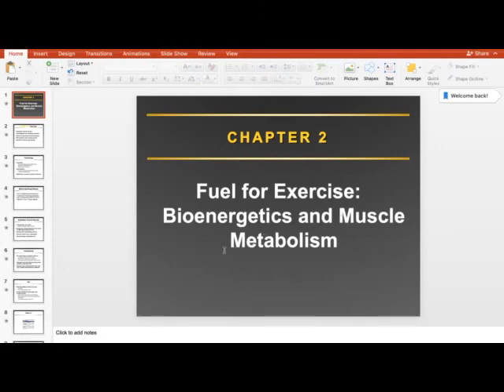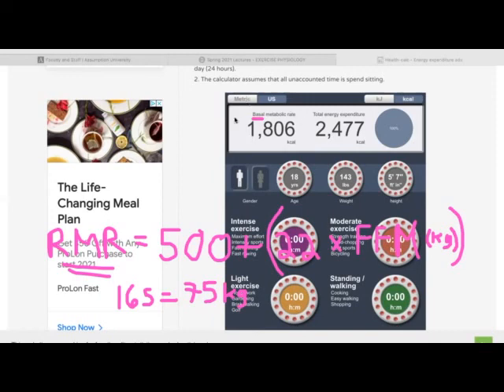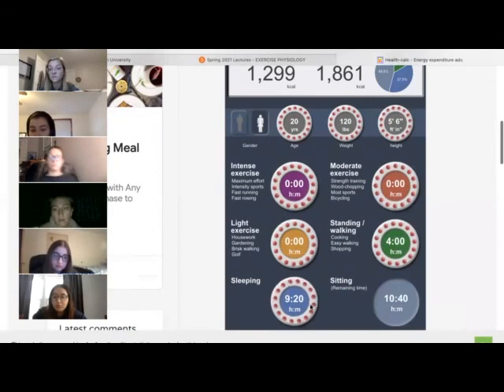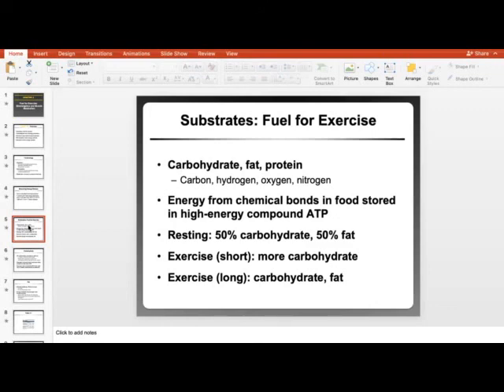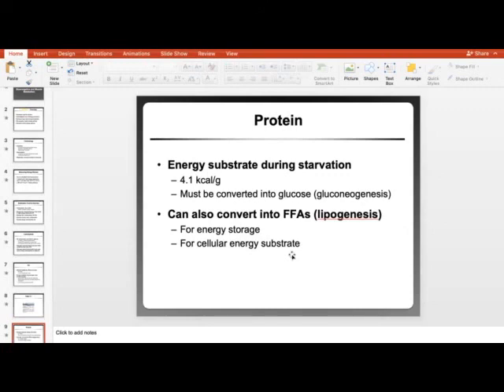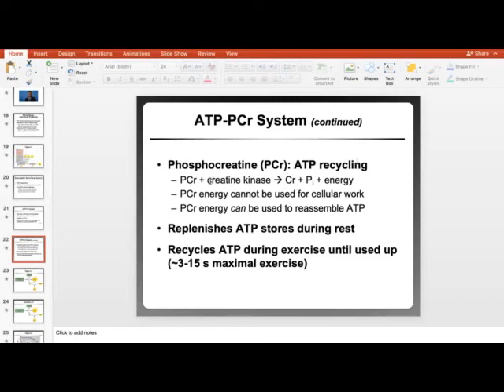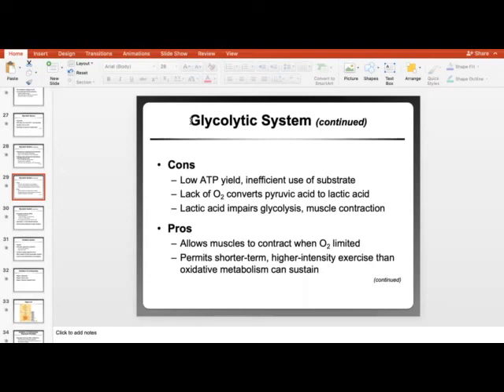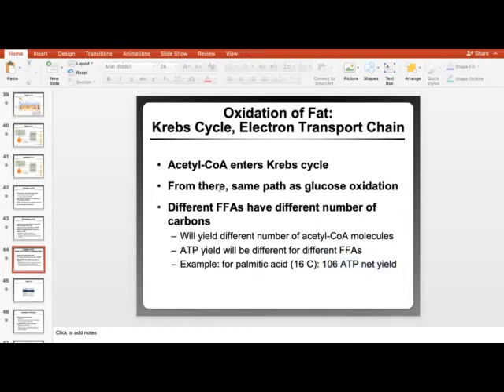Lecture 3: Bioenergetics, ATP-PCr, Glycolysis, Carbohydrate, Fat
Assumption College
Spring 2021
Exercise Physiology

Lecture 3:
Bioenergetics
ATP-PCr
Glycolysis
Carbohydrate
Fat